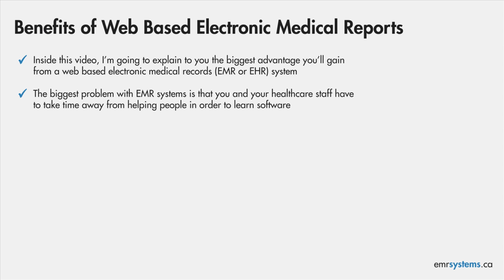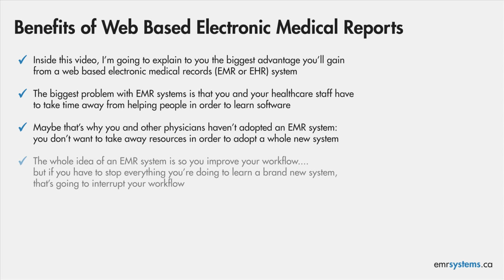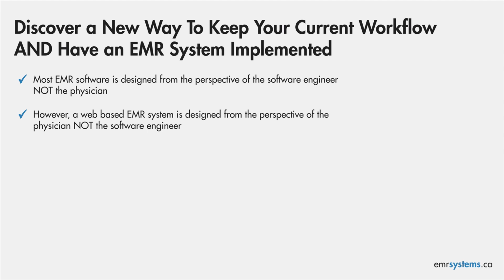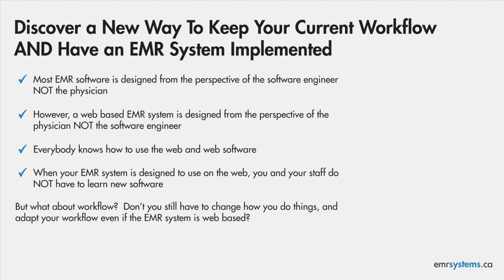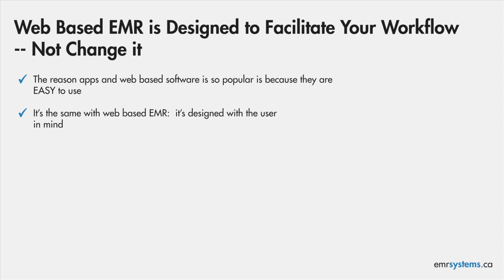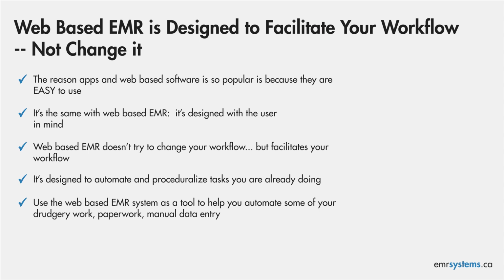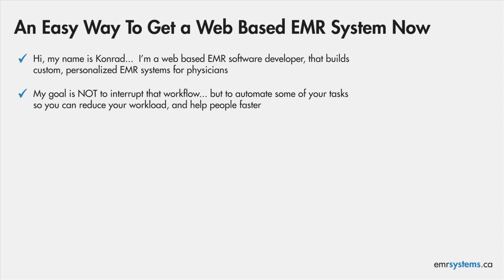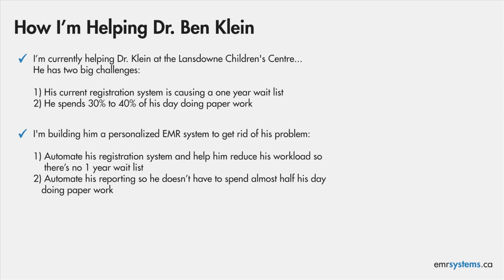Benefit of Web Based Electronic Medical Reports (EMR) Software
Do You Want To Implement an EMR System, But Don’t Want To Take Time Away From Patient Care In Order To Learn How To Use The Software?

Inside this video, I’m going to explain to you the biggest advantage you’ll gain from a web based electronic medical records (EMR or EHR) system.